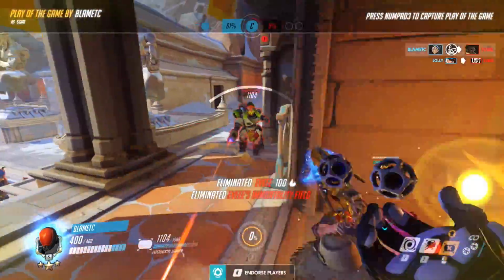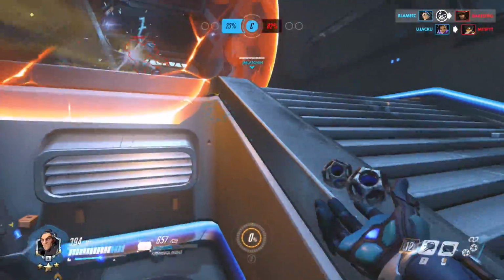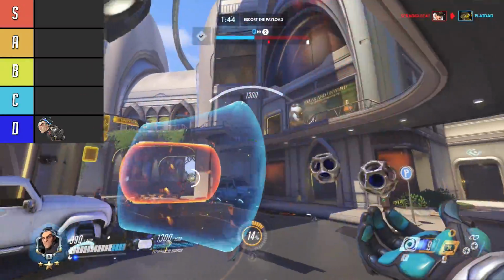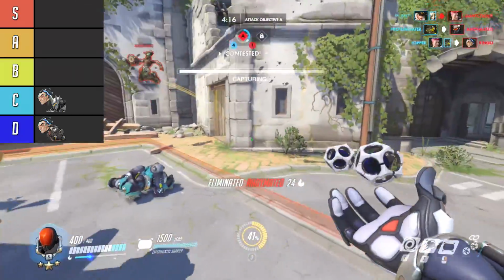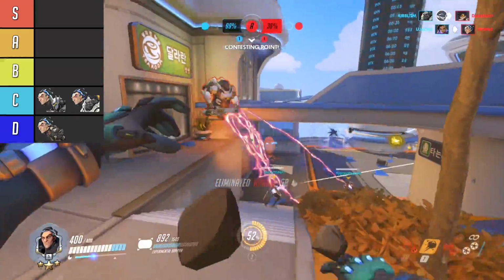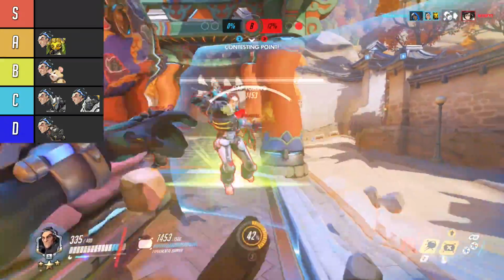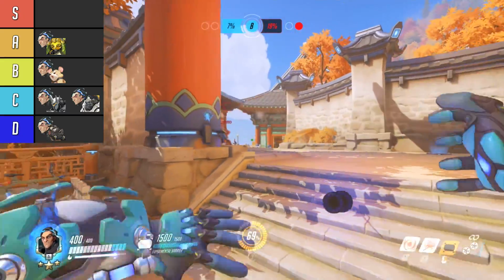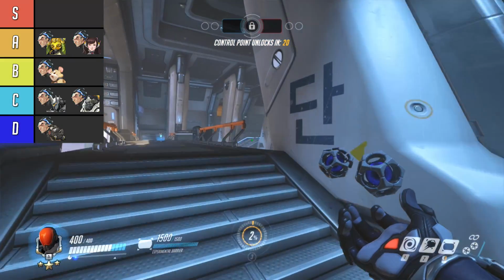Overwatch BEST Sigma Tank Combos! Best Team Comps and Who to pair Sigma with!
Overwatch BEST Sigma Tank Combos and who you should try to pair up with Sigma and who to avoid.